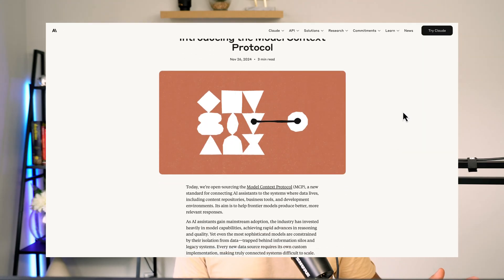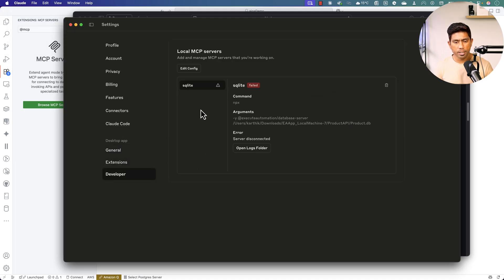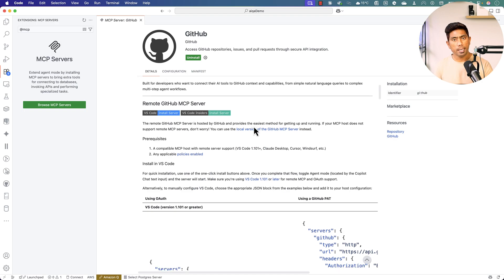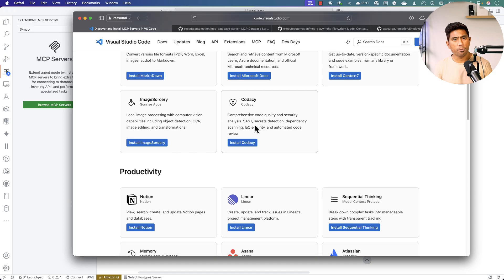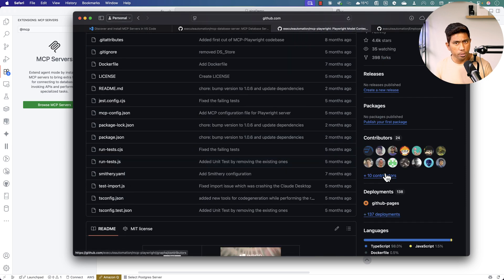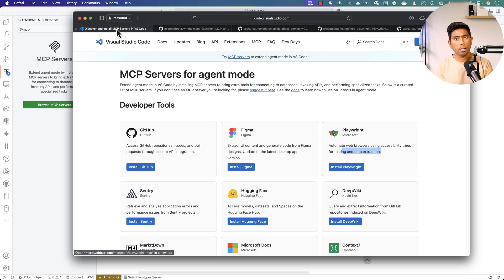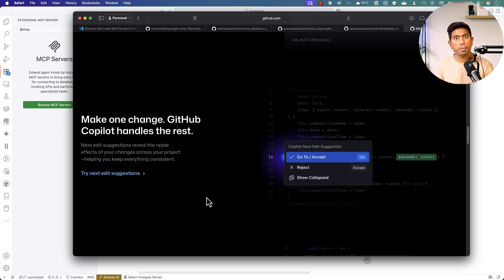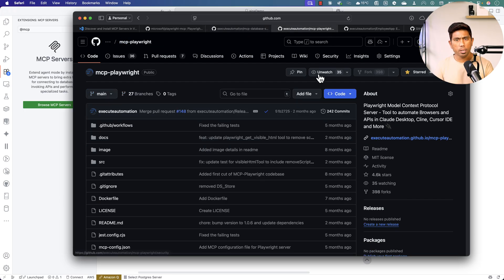MCP Servers Beyond IDEs: Where Are They REALLY Used?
Think MCP Servers are just for VS Code, Cursor or Claude Desktop? Think again! 🚀

In this video, we'll explore the REAL power of Model Context Protocol (MCP) servers and where they're actually being used in production environments. From CI/CD pipelines to real-time GitHub Copilot agents, MCP servers are revolutionizing how we build and deploy software.

What you'll discover:

How Playwright MCP servers automate testing in CI/CD workflows
Database MCP servers managing production data operations
GitHub MCP servers powering advanced code automation
Real-time operations beyond your local development environment

Docker & Kubernetes